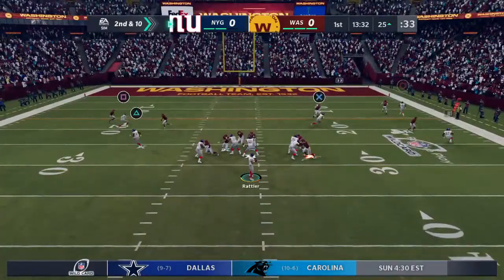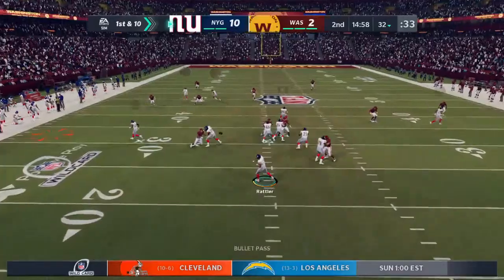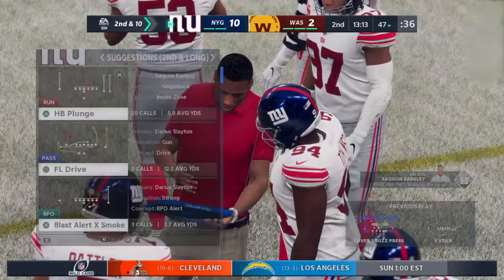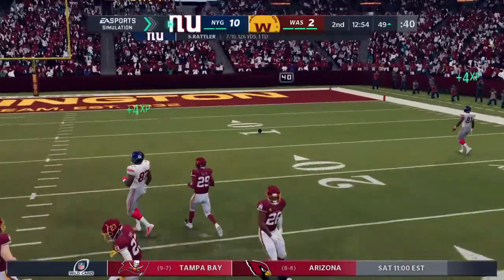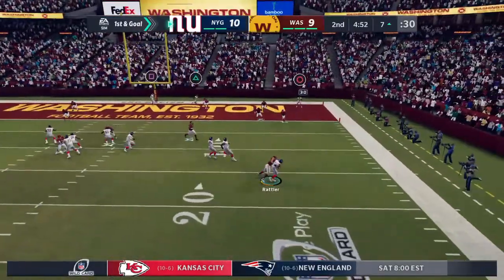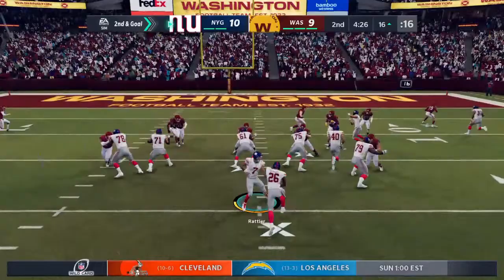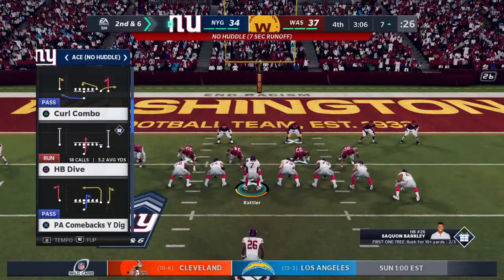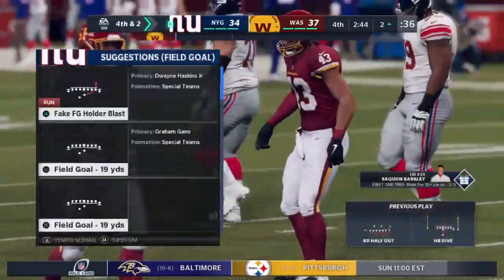Madden 21 Rebuilding The Giants